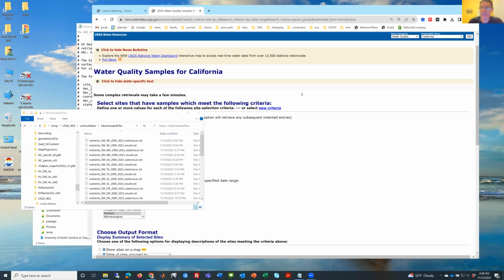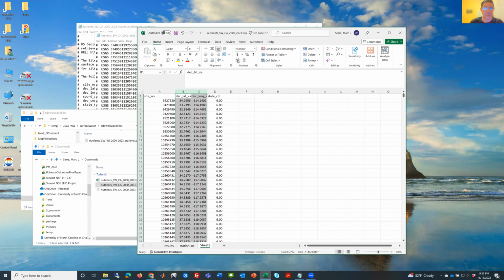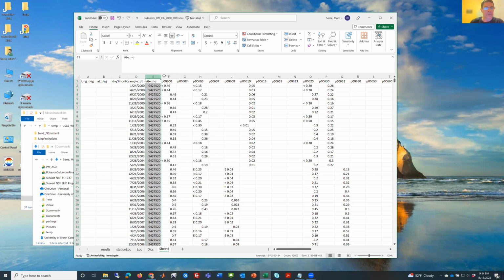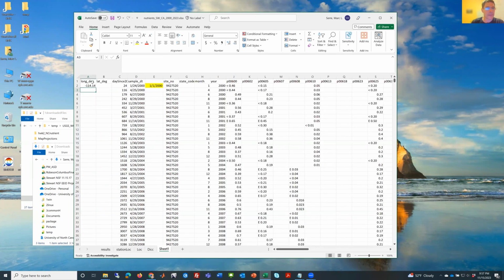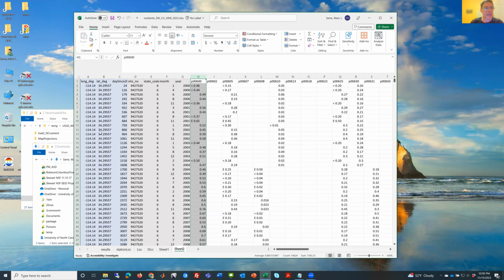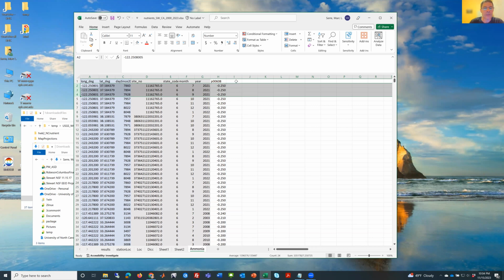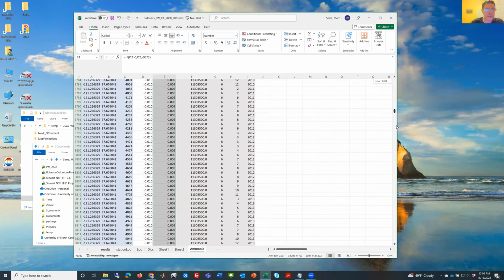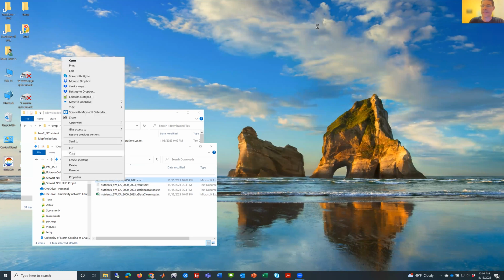Data cleaning of download USGS water quality data files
Instructions on how to do data cleaning of downloaded water quality data files